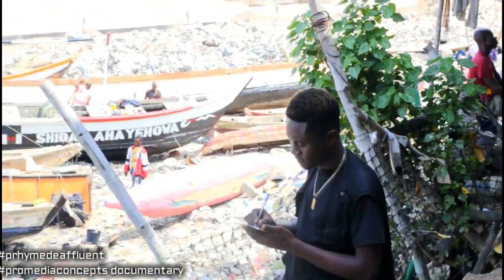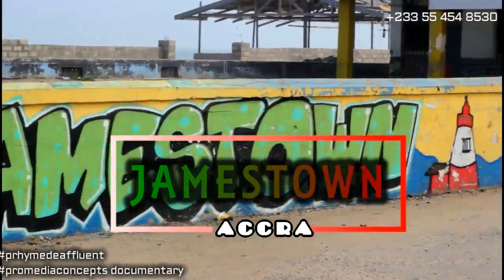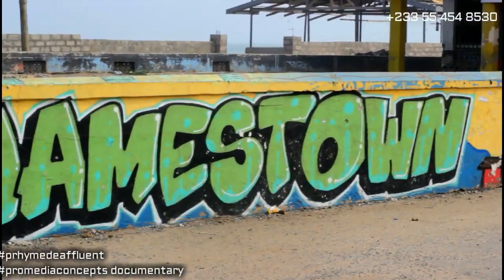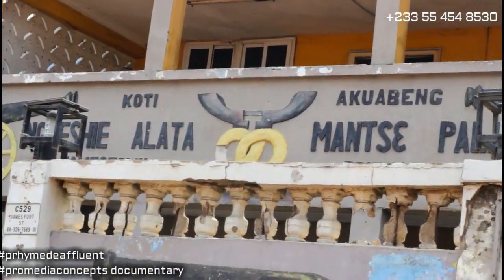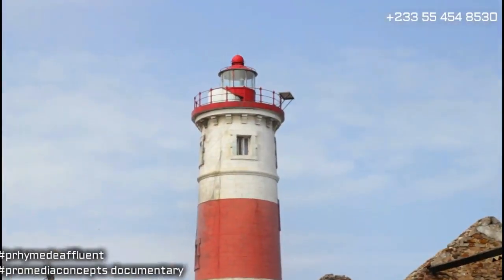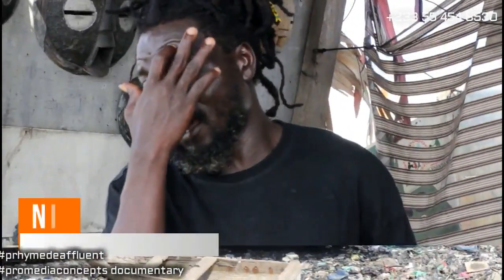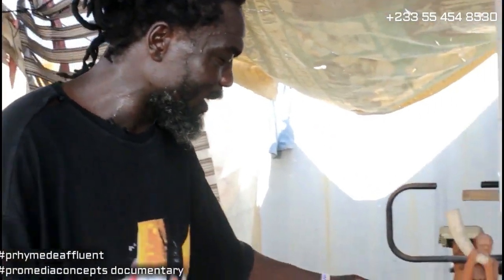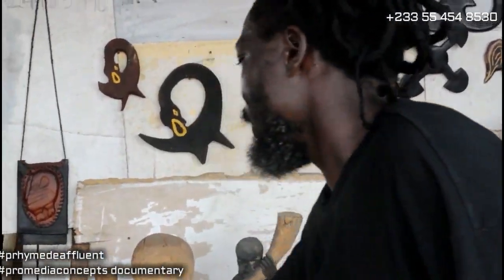Jamestown Accra - The 1st habour in Ghana(documentary)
I visited one of the tourist attraction community in Ghana called Jamestown Accra, where the first harbour was built before it was relocated to Tema. The reason for visiting is to find out how and where the slaves survived and how far the Jamestown community have come.
  join me as I tour you around James town.
 Your supports will be well appreciated. Thank you